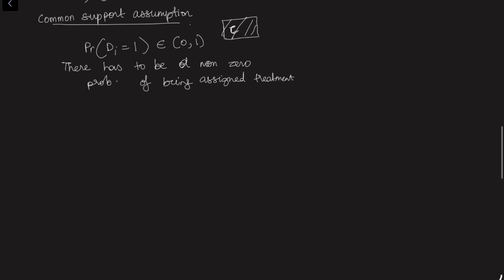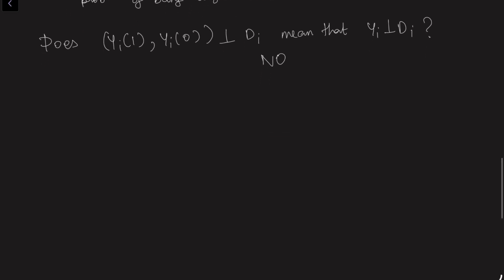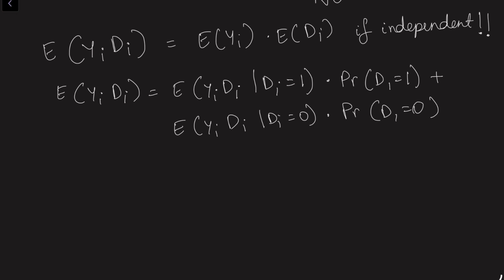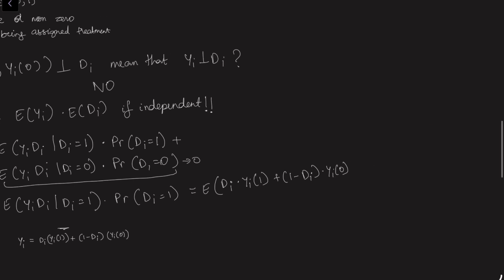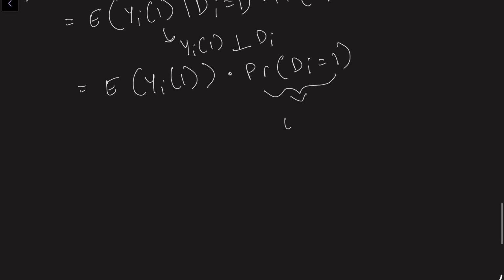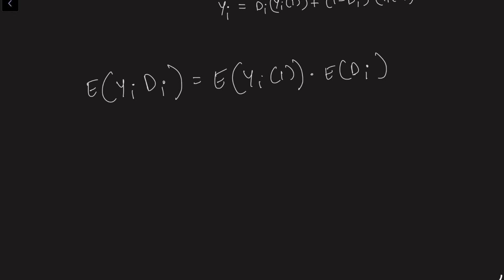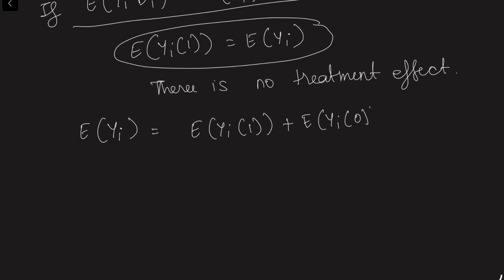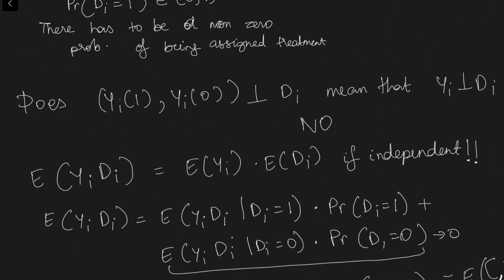Is observed outcome also independent to treatment? NO | RCT - 04